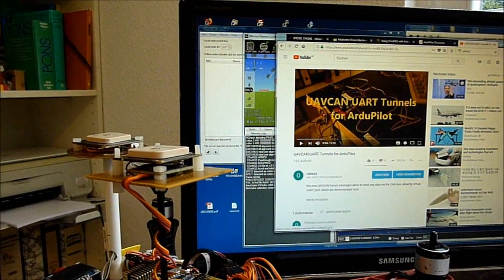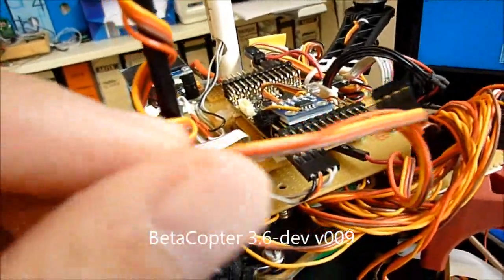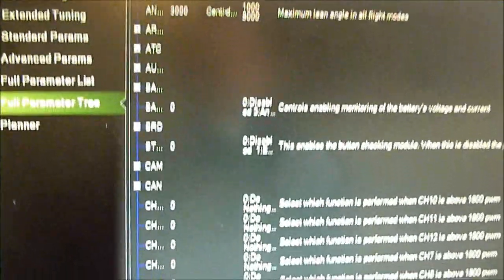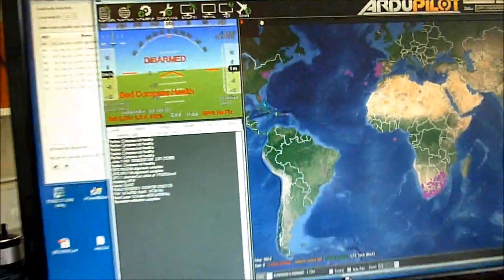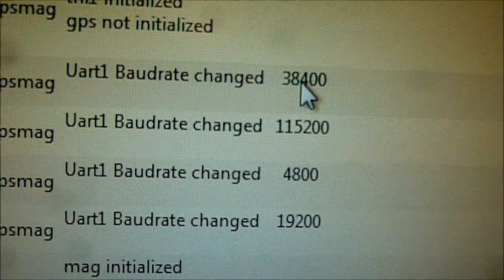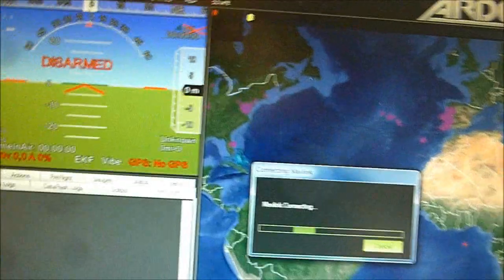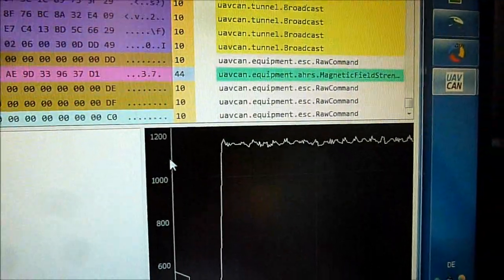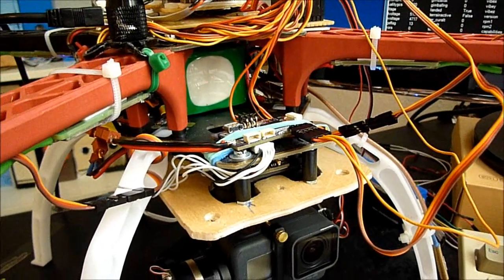UAVCAN UART Tunnels for ArduPilot: Practical Applications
In a previous video, UAVCAN UART Tunnels for ArduPilot I was demonstrating the virtual UAVCAN tunnels implemented in BetaCopter by means of transporting MAVLink messages. This - IMHO - is however not a major or recommended use-case. I here show the usage of a 2nd GPS module and a STorM32 gimbal controller via the CAN bus, using the serial UAVCAN tunnels.

firmwares:
BetaCopter fork of ArduPilot, 3.6-dev v009
UC4H GPS-Magnetometer v0.23
STorM32 v.240
all available via my usual download pages